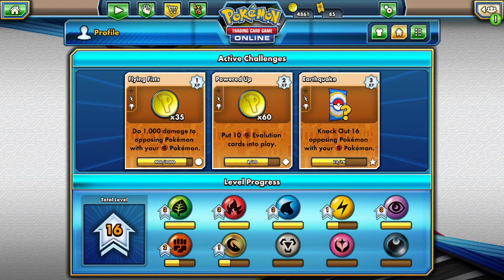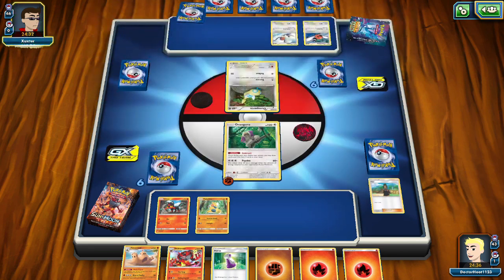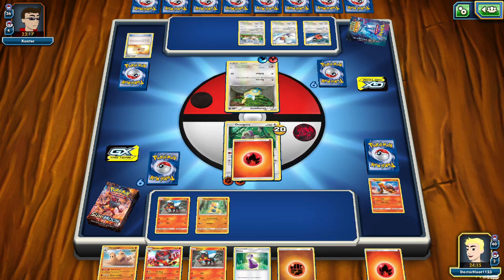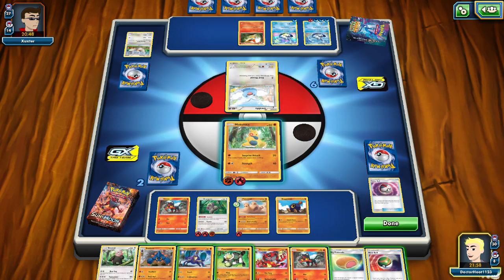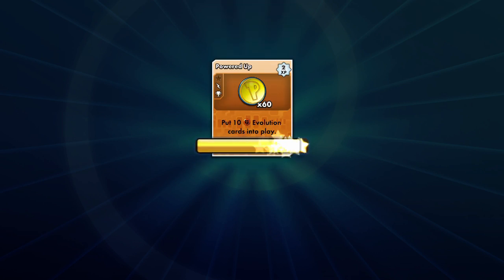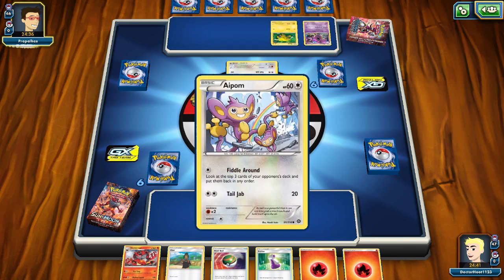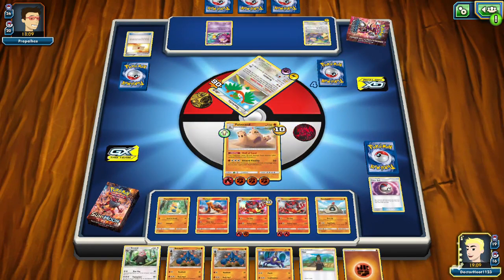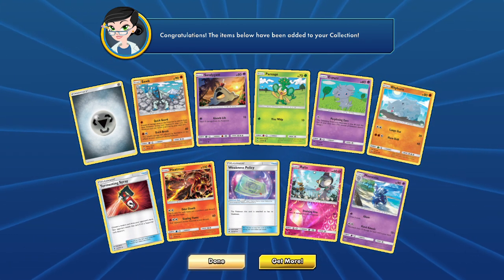“Localized directly in my Pokemon match”- VideoJunkie Plays Pokemon TCG Online Episode 84